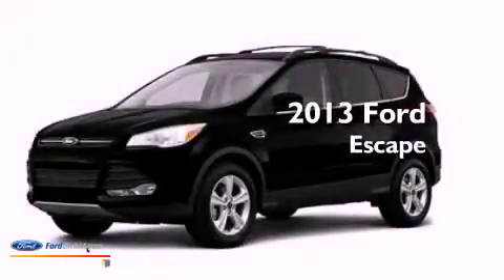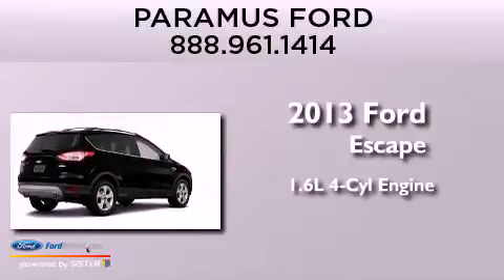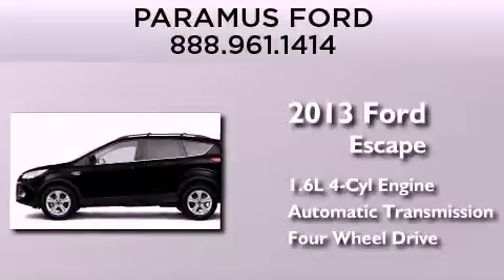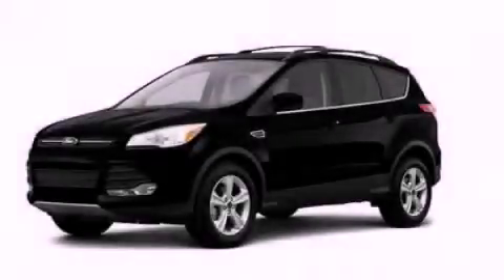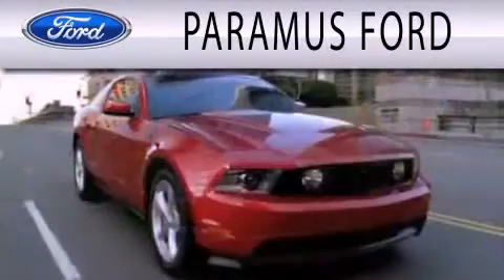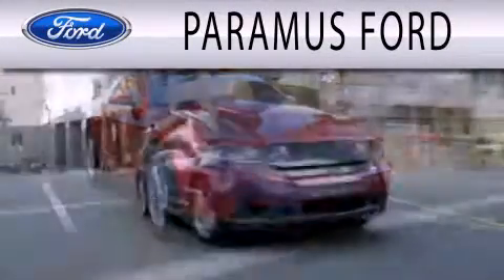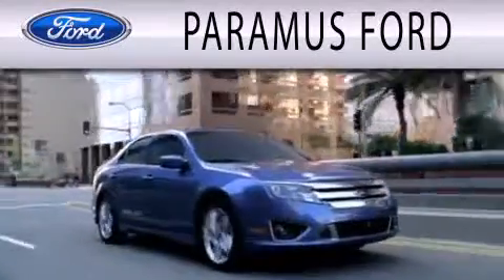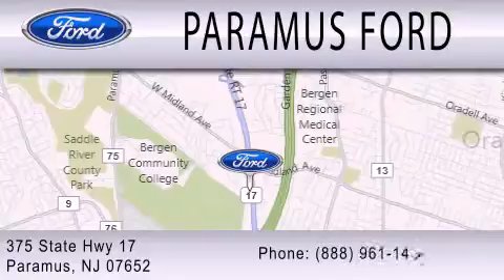2013 FORD ESCAPE Paramus NJ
Year : 2013
 Make : FORD
 Model : ESCAPE
 Engine : 1.6L I4 16V GDI DOHC TURBO
 Trans . : 6-SPEED AUTOMATIC
 Exterior : TUXEDO BLACK
 Miles : 11

 Stock : 13PT573